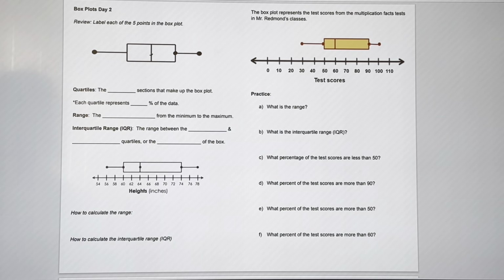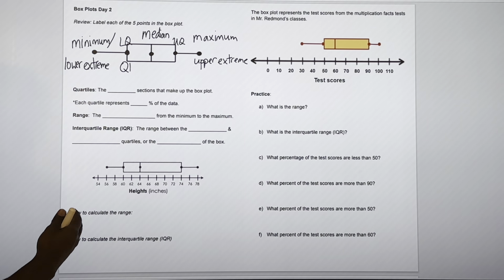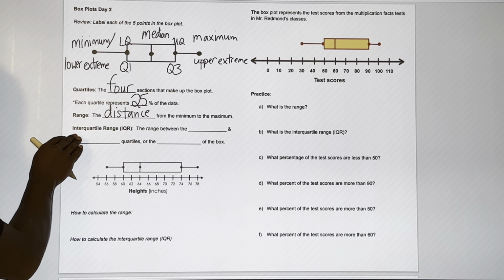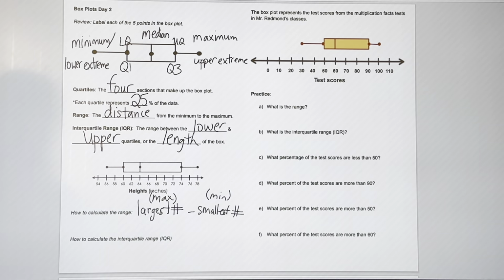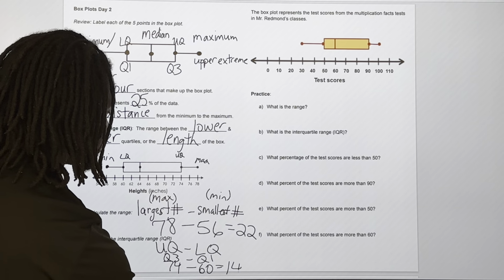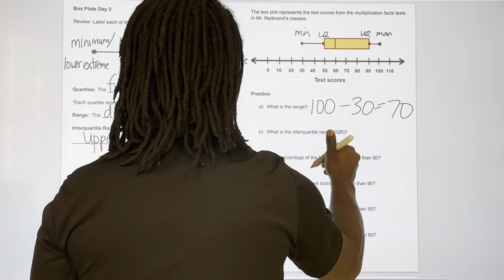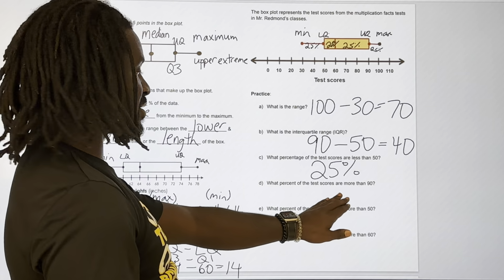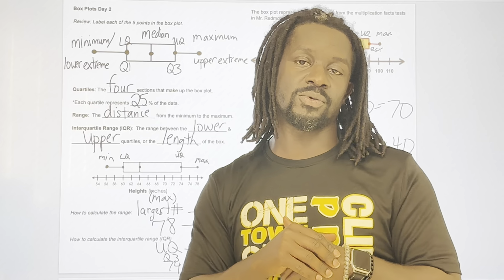Unit 1 - Day 2 - Box Plots (Range, IQR & Percentages)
In this lesson, students will learn how to determine the range and interquartile range.  Students will also learn to determine what percentage of the data values between various parts of the box plot.